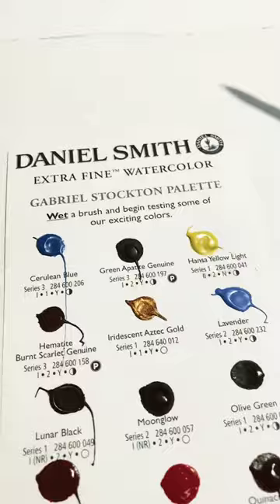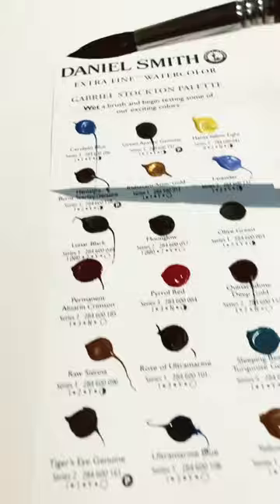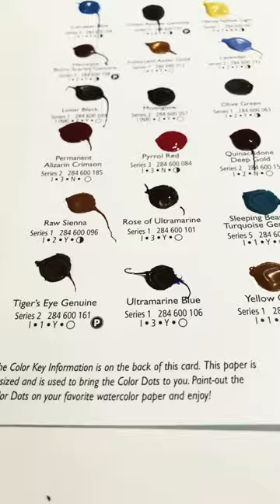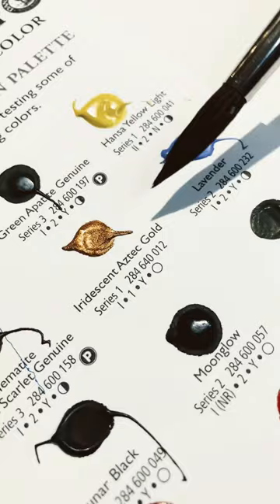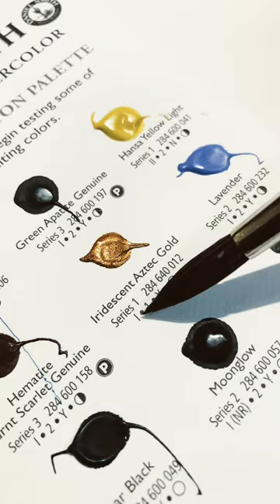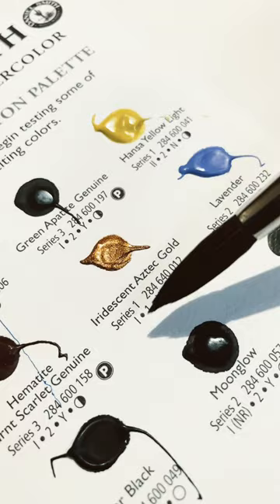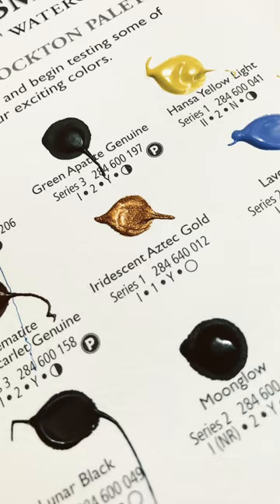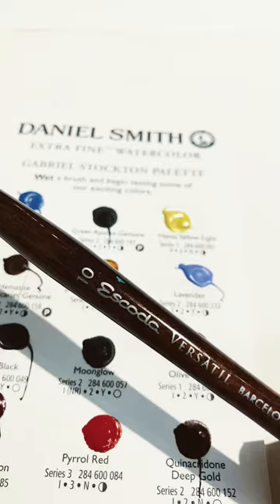More about Daniel Smith Extra Fine Watercolors?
In this video, we'll be sharing more about Daniel Smith Extra Fine Watercolors. This paint is a great choice for anyone looking for a high-quality, professional-grade paint.

Whether you're a painter or not, this video is a great way to learn more about Daniel Smith Extra Fine Watercolors. We'll be discussing the features of this paint, as well as some of the best ways to use it. This is a paint that deserves a place in your art collection, so be sure to check it out!